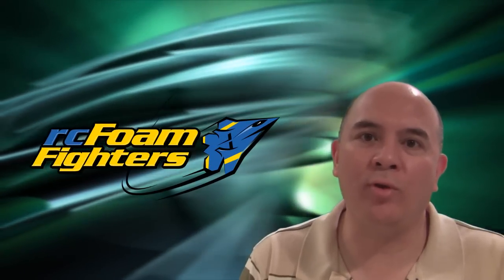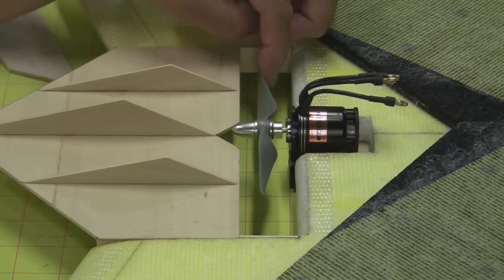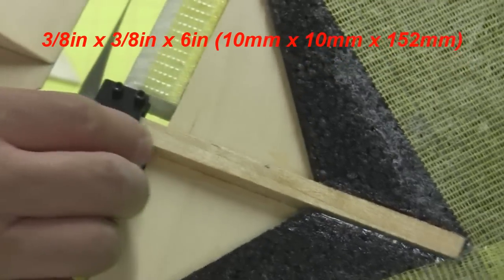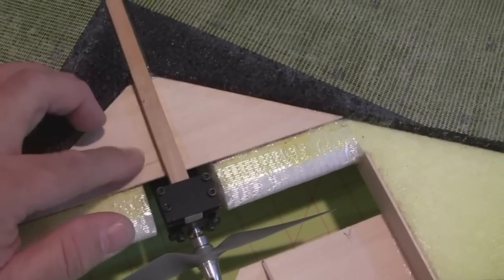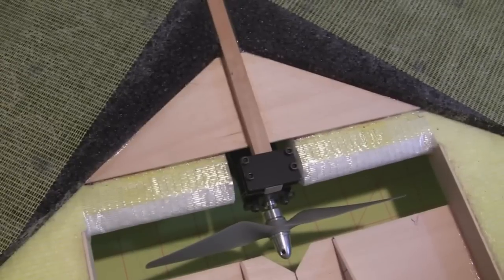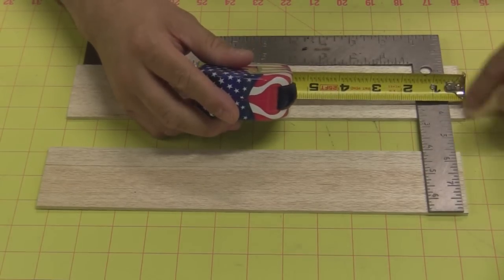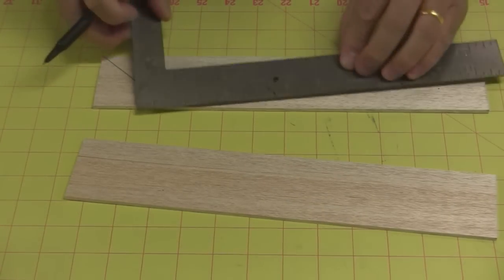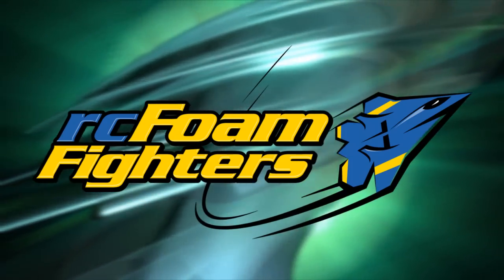Bullet Proof RC Plane Build Along No1 Phase 2A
The Bullet Proof RC Plane Build Along No1 Phase 2B includes:

Intro to Phase 2 of Build Along

Proper motor selection

Installation of motor stick mount

Lay out of elevron dimensions